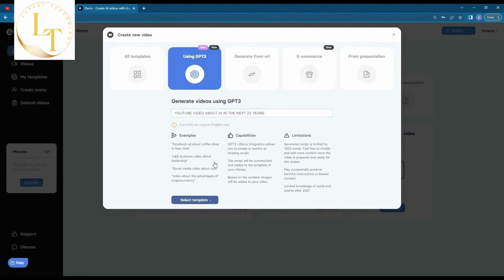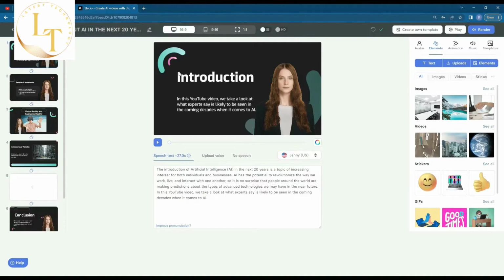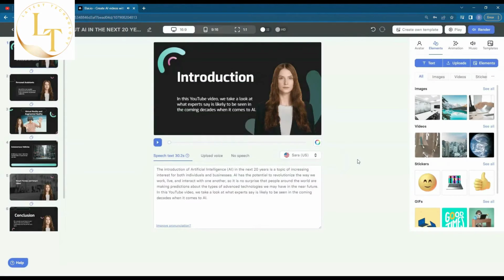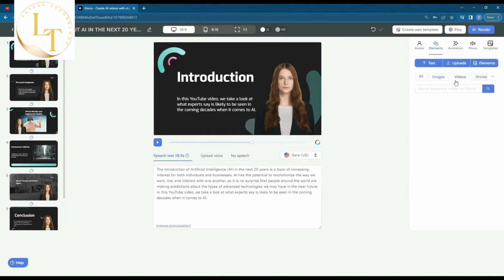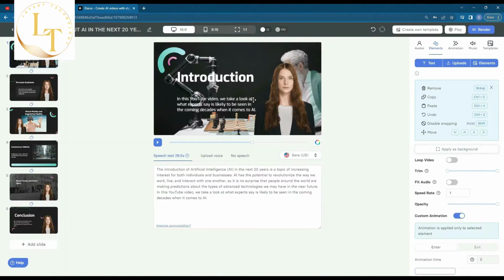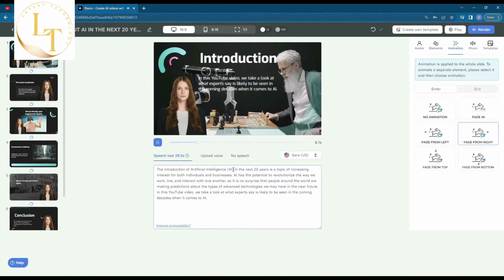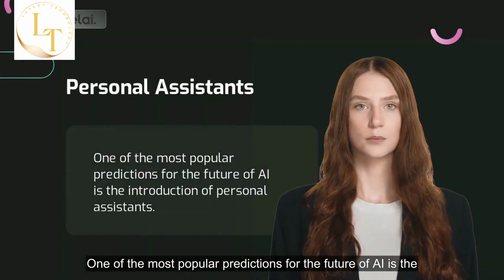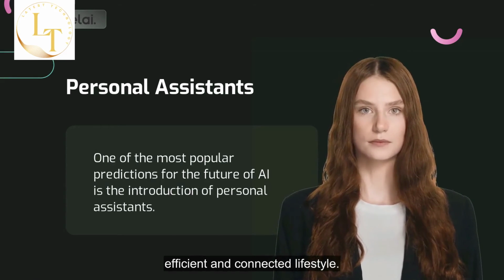This AI Tool Makes ChatGPT Create TEXT TO VIDEO Content Elai Not Bing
Bring your video ideas to life in no time! With ChatGPT's AI-based text-to-video generator, you can quickly create captivating videos that wow your viewers and help you gain a bigger audience on YouTube

Text to Video AI Tutuorial Script :

This AI Tool Makes ChatGPT Generate Text-to-Video in Seconds!

With this AI tool, you can create a video in minutes with just a single line of command. In this video, I will demonstrate how to do it and show you the results.

Part 1 : REGISTER To Elai AI Tool
Open elai.io and Click Try Elai for Free to register. Fill out the form and confirm your email to get started.

Part 2: GENERATE VIDEO Elai Ai Tool
Step 1: Click Using GPT3. And enter your prompt. In this video, I asked GPT3 to create a video about AI in the next 20 years.
Step 2: Click Select Template and choose your template. And click Create Video to start generating your video.

Part 3: FINE-TUNE With Ai Tool
After your video is created, check your video layout and content. You can edit and change if needed.
Step 1: Select the best voice actor for your video. Click Apply to All to apply audio to all video
Step 2: You can improve your video by changing its background with a stock image or video provided by the website. Use the search bar to search the desired video. Select a video, and click Add button to add this video to our project. Click apply as background to use this video as background
Step 3: Edit the title and text if needed, you can also add animation to it.
Step 4: Edit the video script if needed.
Step 5: You can add music to from music library.
Step 6: You can change the video aspect ratio and add hardsub

Part 4: RENDER & DOWNLOAD
If everything is good, click the render button to start the rendering process, and you will get your video link in your email. It needs several minutes to get done. Check your email and download the video.

Text to Video AI Tool Tutorial Chapter :
00:00 Opening Text to Video Tutorial
00:19 Register to Text to Video Generator - ELAI Ai Tool
00:36 Create Text to Video with ChatGPT and Elai AI Tools
00:58 Choose a Video Template
01:22 How to Change Video AI Tool Voice Over
01:44 How to Change AI Video Background
02:08 Edit AI Video Title & Text
02:18 Add Animation to AI Video
02:23 Edit AI Video Script
02:33 Enhance Your AI Video
02:54 Add Music to Your AI Video
03:08 Change Video Ratio & Add Hard Sub / Auto Video Subtitles
03:21 Render AI Video
03:41 Download Your AI-Generated Video
03:54 The Result of AI-Generated Video using ChatGPT and Elai.io
04:50 See You in The Next AI Video Tutorial!

By mastering this AI video creation tool, you can benefit in the following ways

1. Time and Cost Efficiency
This tool can help you create videos in a matter of minutes, saving you time and money that would have been spent on hiring professionals or using more time-consuming tools.

2. Increased Creativity
The ease of use and the range of features available in the tool can provide you with more opportunities to be creative with your videos and express your ideas in new and exciting ways.

3. Career Advancement
Mastering this AI tool can give you an edge in your career, especially in fields such as marketing, advertising, social media, and content creation.

4. Entrepreneurship
With the ease and speed of video creation, you can create videos more efficiently for your businesses or start your own video creation services.

5. Personal growth
By learning new skills and mastering this tool, you can boost your confidence and enhance your personal and professional growth. GPT4